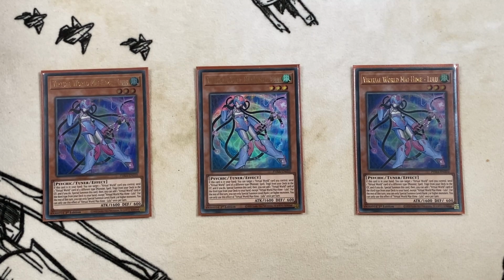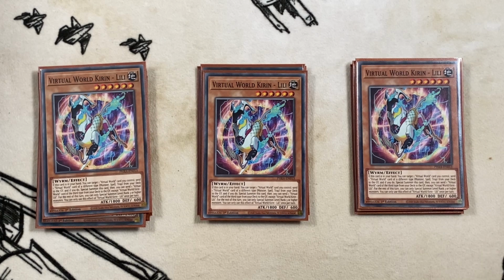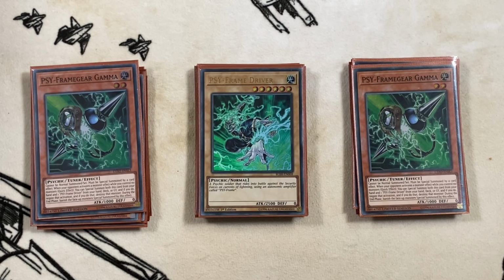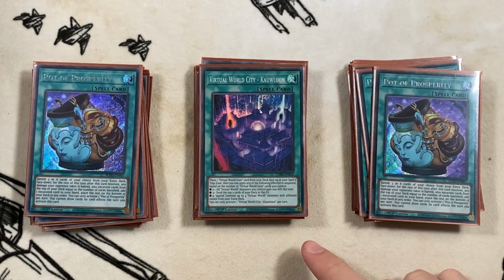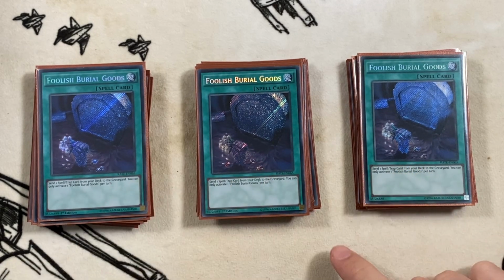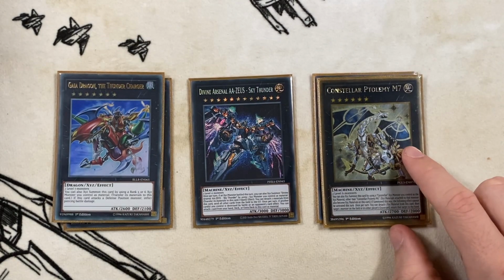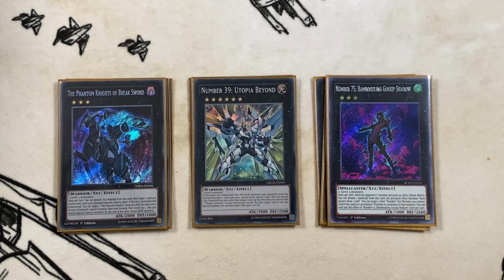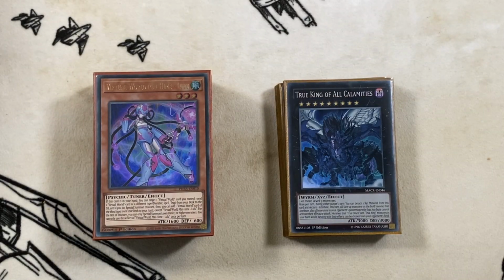Virtual World Deck Profile - February 2021